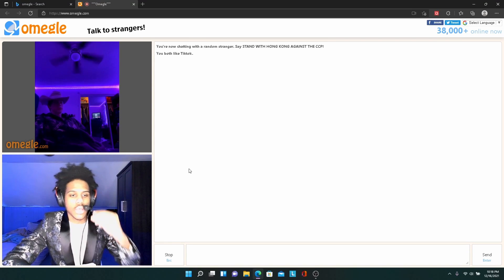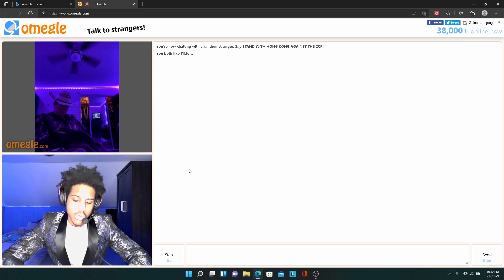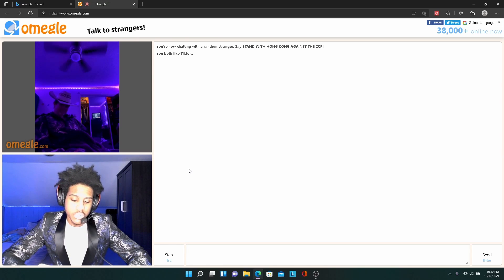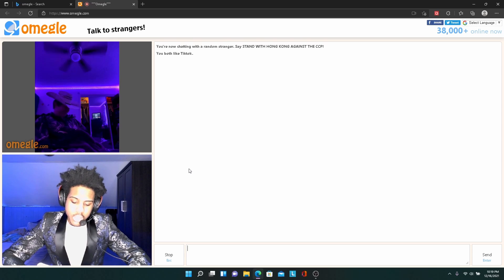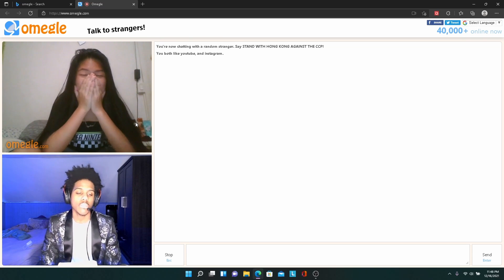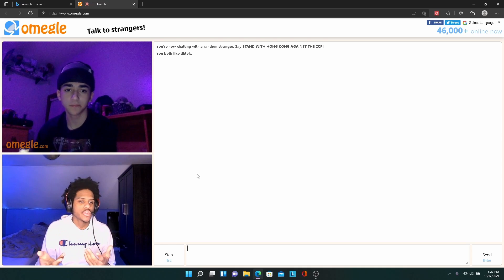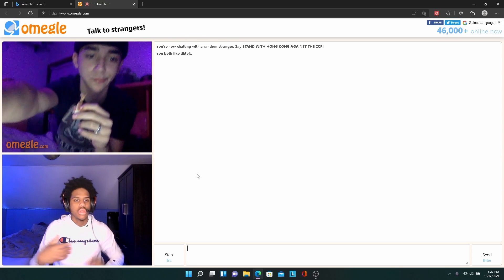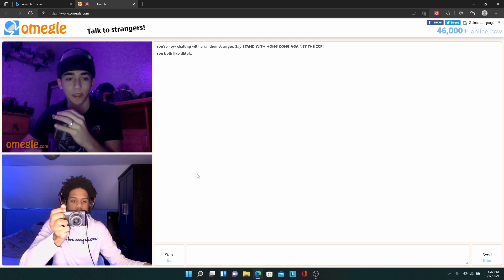TROLLING ON OMEGLE BUT IM A POET!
trolling on omegle but I'm a poet for entertaining purpose only

omegle,omegle funny moments,omegle prank